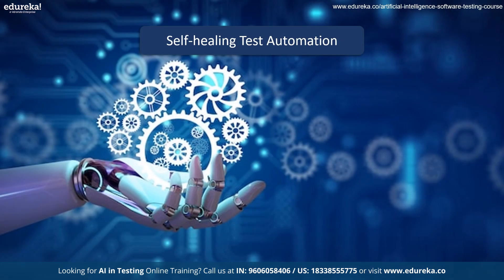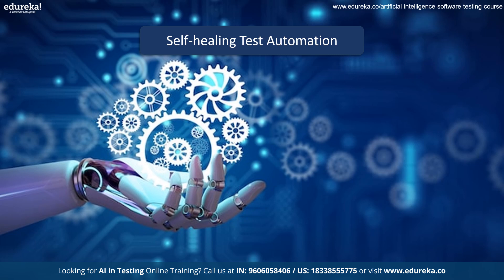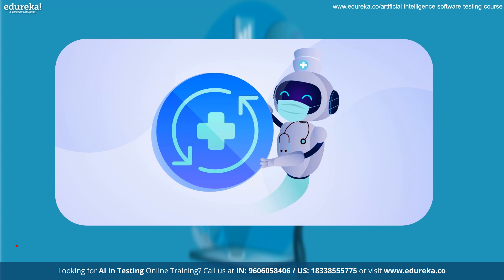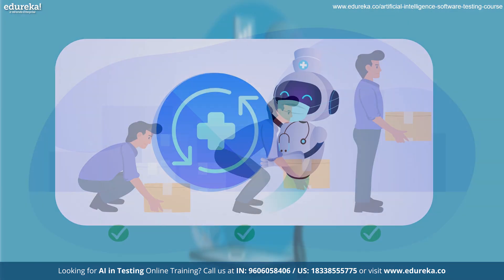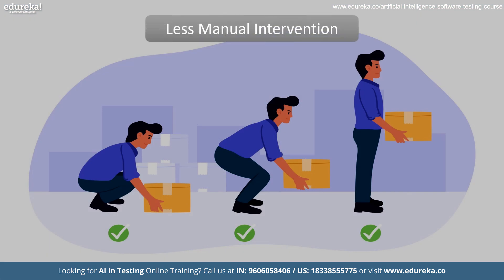AI for Testing | Introduction to AI for Testing | AI Automation Tools For Testers | Edureka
Step into the world of AI for Testing with our enlightening video guide, designed to illuminate the transformative role of artificial intelligence in software quality assurance. In this video you can also gain insight into the foundational principles of AI for Testing, where machine learning techniques converge with traditional testing methodologies. Explore the vast benefits AI brings to the testing landscape. From expedited testing cycles to heightened test coverage and productivity, AI empowers testing teams to deliver superior software products with speed and confidence. Also this video demonstrates to Delve into the diverse methodologies fueling AI for Testing. The video concludes your journey by discovering the cutting-edge tools driving AI for Testing innovation. Embark on this captivating exploration of AI for Testing, where innovation and technology converge to redefine the future of software quality assurance.

✅ 00:00 - Introduction to AI for Testing
✅ 02:15 -Benefits of AI for Testing
✅ 03:57 - Methods of AI for Testing
✅ 05:08 - Tools for AI for Testing

Introduction to AI for Testing

Testers, rejoice! AI for Testing is here to revolutionize your world. Imagine automating repetitive tasks like test case creation and execution, freeing you for strategic thinking and bug analysis. AI can even learn from past tests to predict potential defects, leading to more efficient and comprehensive testing.  The result? Faster development, lower costs, and bug-free software. AI isn't a replacement, but a partner, empowering testers to work smarter and deliver exceptional results.

What are the Benefits of AI for Testing?

Software testing gets a supercharged boost with AI! Imagine AI automating repetitive tasks like test case creation and execution. This frees up testers to focus on high-value activities like crafting test strategies and analyzing bugs. AI's learning power goes further, predicting potential defects based on past test data.

What are the Methods of AI for Testing?
AI in testing utilizes various methods to enhance the process. One key area is automation, where AI generates and executes test cases, freeing testers for strategic tasks. Additionally, AI can analyze past test data to predict potential defects, leading to more focused testing.  These methods work together to streamline testing, improve efficiency, and ultimately deliver higher quality software.